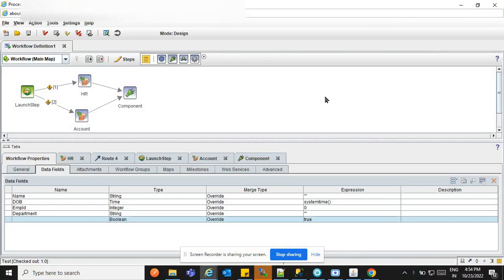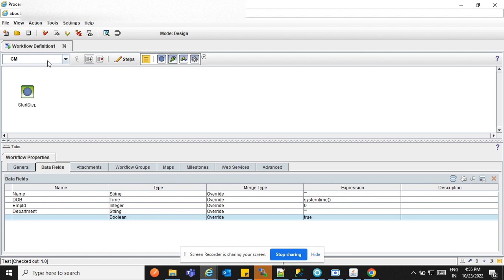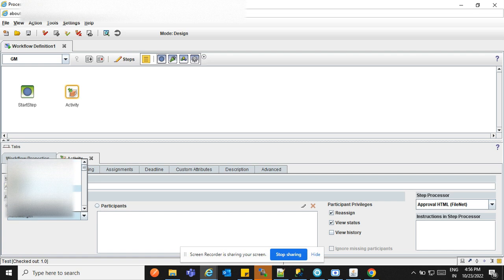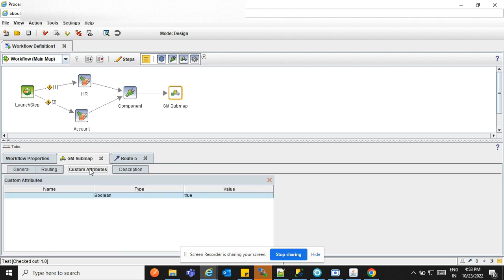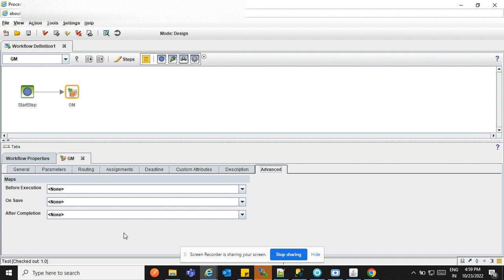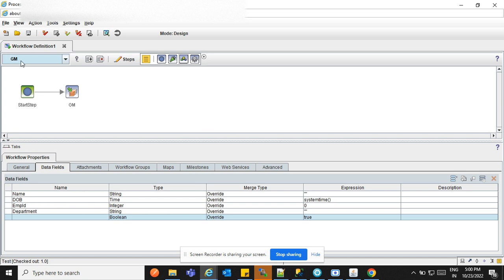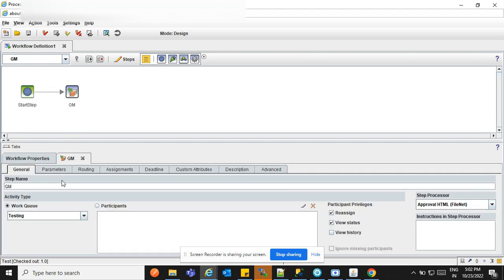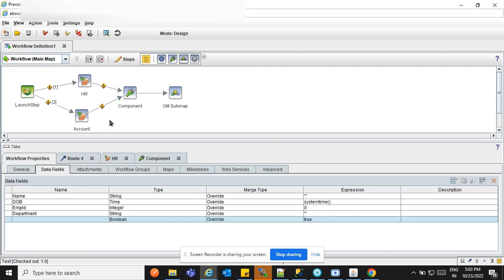IBM FileNet Workflow - Session 5(Workflow SubMap)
FileNet Workflow Course